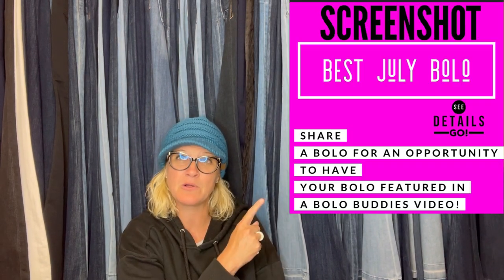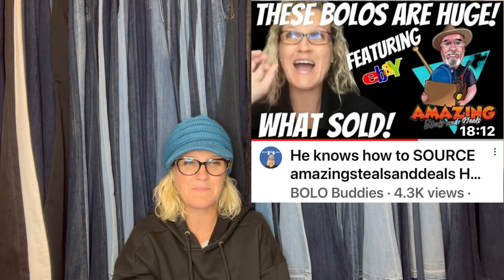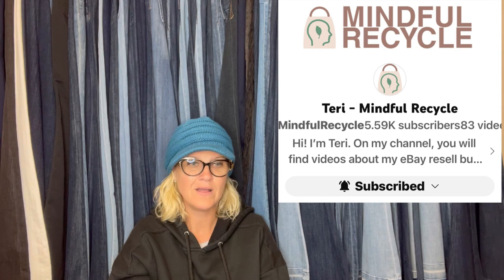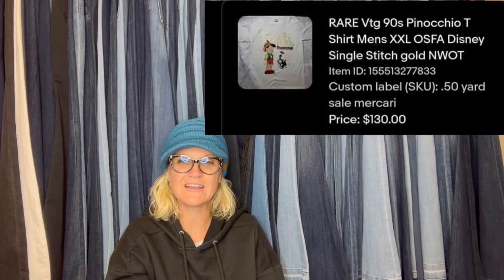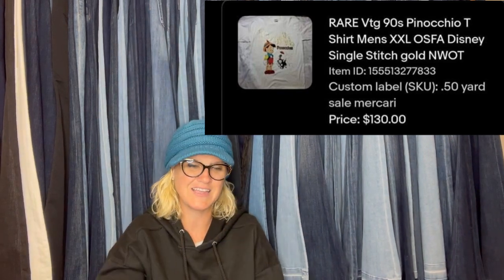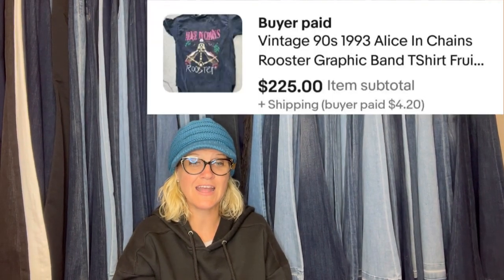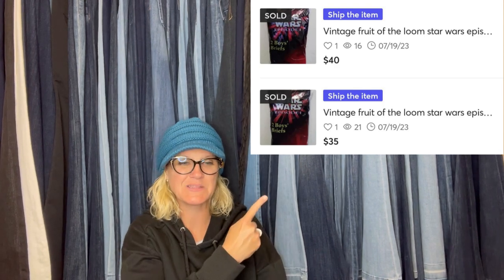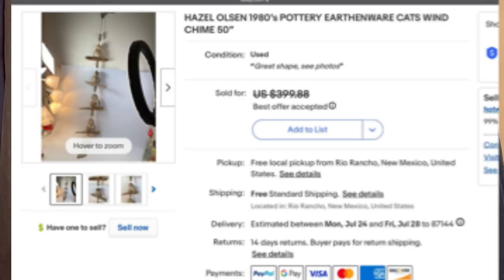Sold in ONE DAY for $950 on ebay What Sold Featured Members Share Big Money BOLOs